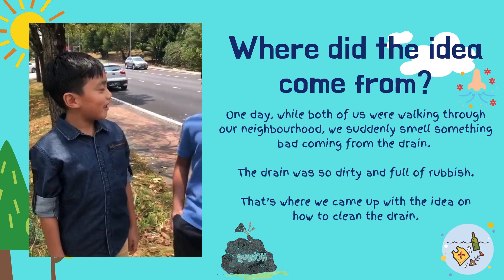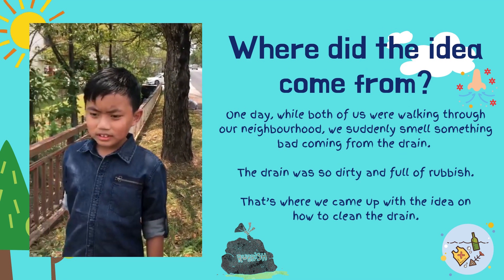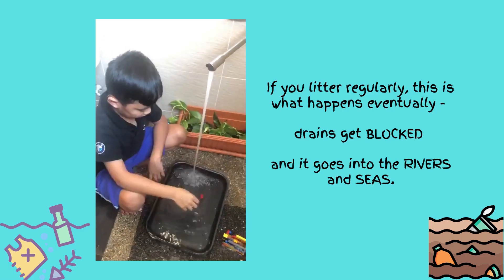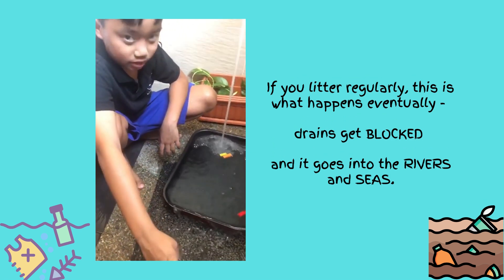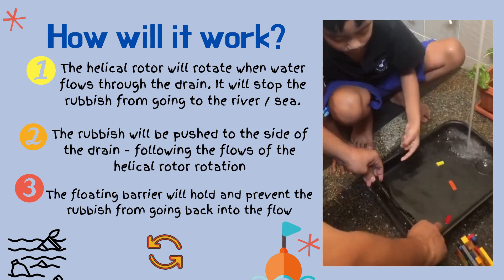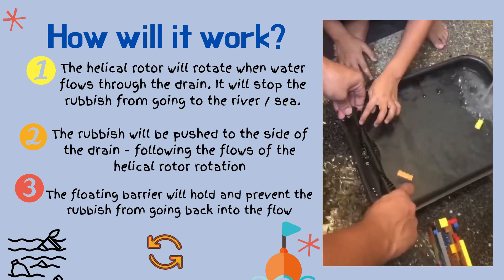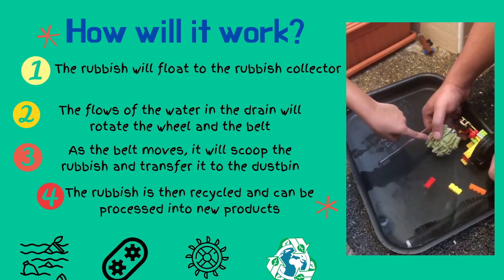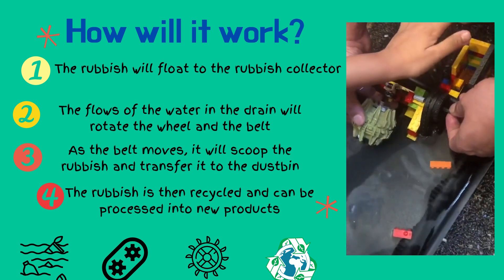[KLESF International Challenge 2021] P040 The Pickup Pro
Number: P040
Title of Project: The Pickup Pro
Name of participant #1: Ahmad Aydden Irshad bin Ahmad Farid
Name of participant #2: Ameer bin Mohd Shahmeen
Name of participant #3: -
Name of School: Sekolah Sri Tenby, Setia Eco Park, Shah Alam
Project theme:
Sustainable Cities and Communities (SDG 11)

Abstract of Project:
A solution to water pollution and floods caused by the garbage disposed into rivers